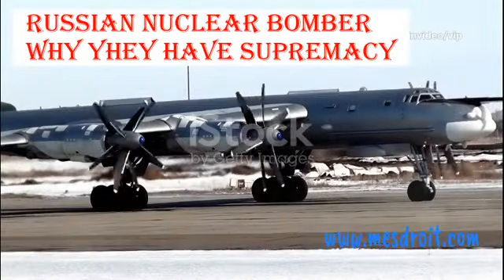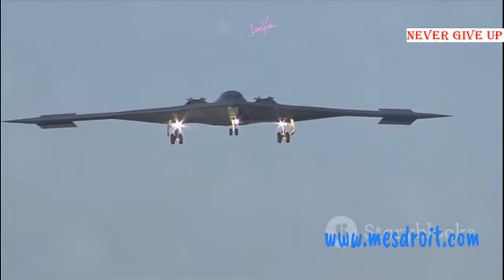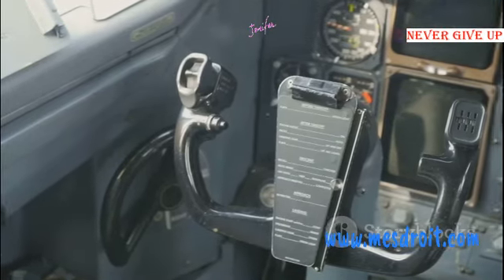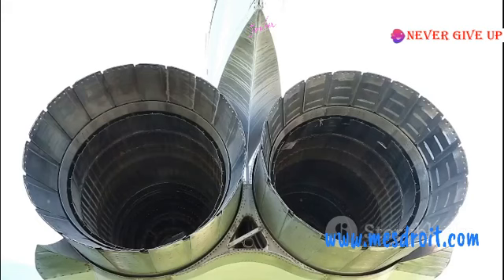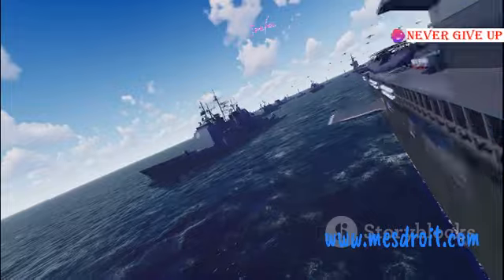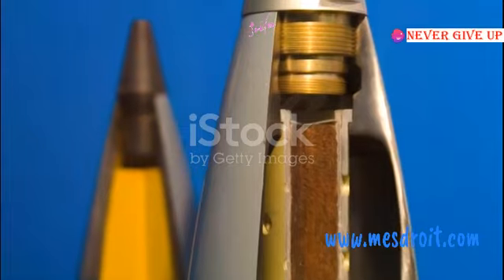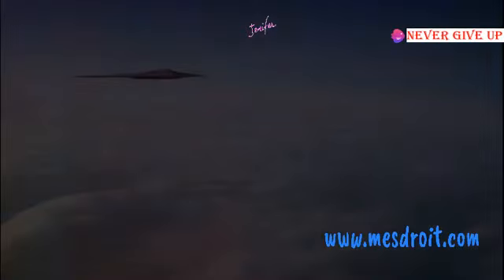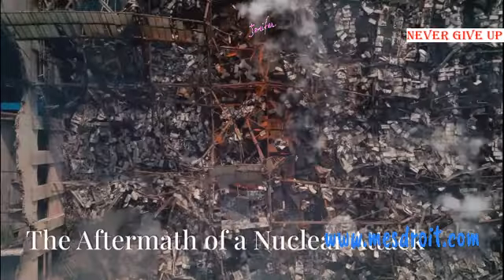Russian nuclear bomber supremacy, Why and How they make it Now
The nuclear arms race was an arms race competition for supremacy in nuclear warfare between the United States, the Soviet Union, and their respective allies
At first sight this is a very small share representing no significant contribution. Nevertheless, there is a “but”: although a strategic bomber is accounted for one warhead, in reality it carries many more. For example, the Russian Tu-160 “White Swan” (NATO reporting name: Blackjack) can carry up to twelve strategic cruise missiles with nuclear warheads; therefore, the real capacity of strategic bombers is not accurately expressed on paper. In general, though, they have both pros and cons over IСBMs. Among the advantages of bombers, one can mention a significant unpredictability of attack direction, the ability to change a combat mission in flight and the ability to use nonnuclear precision weapons in local and regional conflicts. As for the main drawback, one can name lower action speed during a strike-back—modern IСBMs require five minutes for pre-start preparation at most, which is not the case for aviation. On the other hand, when there are several aircraft on alert in the sky, it is almost impossible to destroy them with a preventive strike over the “home” territory. However, from a technical point of view, the interception of a bomber or cruise missile is currently more feasible than effective missile defense.

Let us now turn our attention to the parties’ strategic aviation in more detail, and compare the efficiency of their current weapons.The United States: A “Ghost” Without Missiles and the “Good Old” B-52

Finally, a few words on the B-1B Lancer. This bomber, looking much like the Russian Tu-160 on the outside, did not come out as originally planned. It reaches no practically significant supersonic speeds; its highest possible speed is 1.25 Mach (i.e., 25 percent faster than the speed of sound). AGM-69 SRAM missiles, which were possible to carry by aircraft until 1990 (before they were removed from production), flew for only 160 kilometers, which was beyond any comparison with Soviet cruise missiles. Later, the aircraft carried nuclear free-fall bombs, subsequently not being able to carry nuclear weapons at all, and so being removed from the strategic weapons list. This is the reason why the B-1B is missing from the New Start Treaty lists. Nevertheless, it would be possible to return nuclear bombs onboard the aircraft if wished—this would hardly require serious modifications. Except another matter is that free-fall bombs are not easy to carry deep into Russian and Chinese territory, even for the B-2, let alone the B-1, for which doing so would be virtually impossible.

Speaking of prospects, a new strategic bomber is currently being developed as part of the Long Range Strike Bomber Program (LRS-B). A rough concept of the aircraft was revealed on February 27, 2016, by U.S. Secretary of the Air Force Deborah Lee James. The bomber, which received the identification B-21, will be built in the Flying Wing scheme, just like the B-2. The main requirements for the aircraft are even higher radar stealthiness and an adequate cost (the planned price per aircraft so far is $564 million). Northrop Grumman will receive a total of $80 billion for the development and production of one hundred new bombers. Production will start in the mid-2020s, at the earliest. The B-21 will have to replace the whole B-52H and B-1B fleet. The new bomber, apparently, will carry the advanced cruise missiles developed as part of the LRSO (long-range standoff weapon) program. Real information on when this weapon will be designed and which characteristics it will have is still absent.

The “White Swan” and the “Bear” Carry the Most Sophisticated Strategic Cruise Missiles

Like with the United States, the Russian equipment currently in service includes two types of strategic bombers—the Тu-95МS (NATO reporting name: Bear) and the Тu-160 “White Swan” (NATO reporting name: Blackjack).